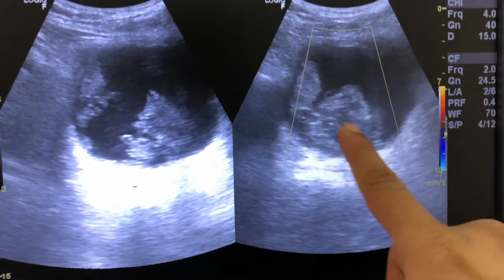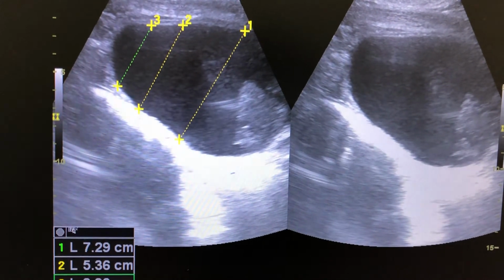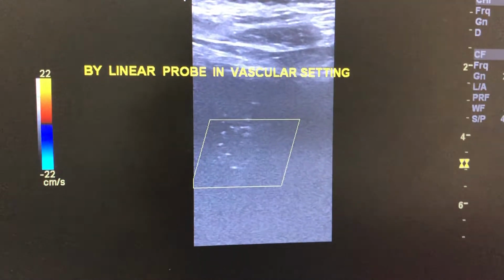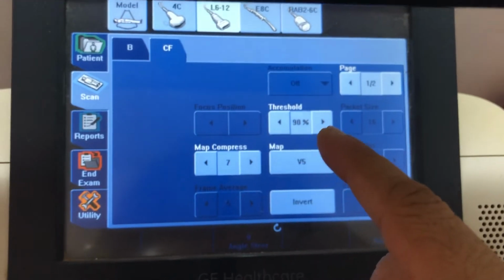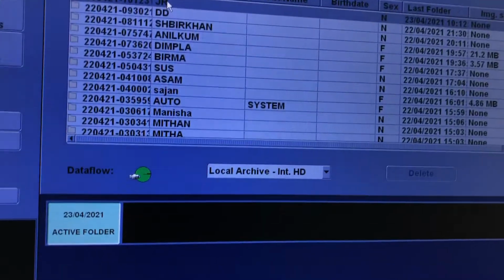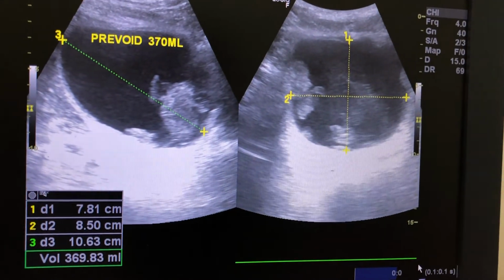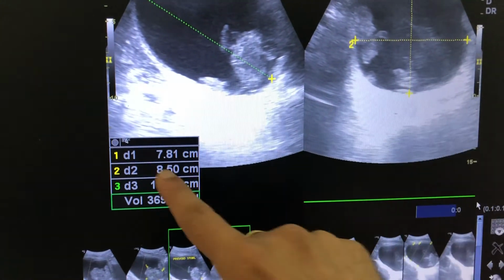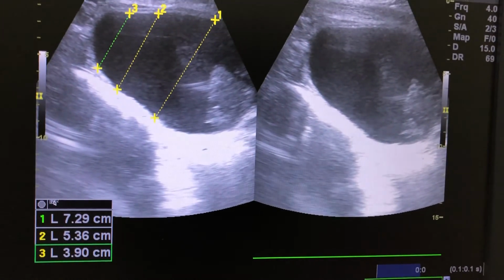Bladder mass with clots